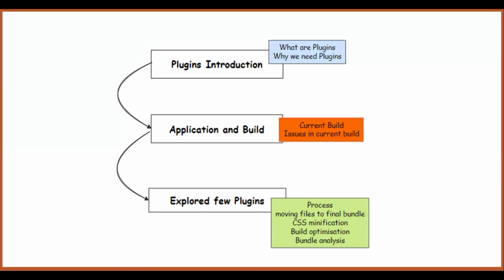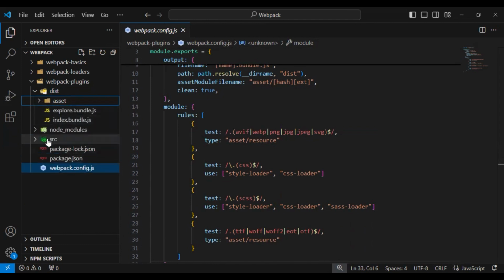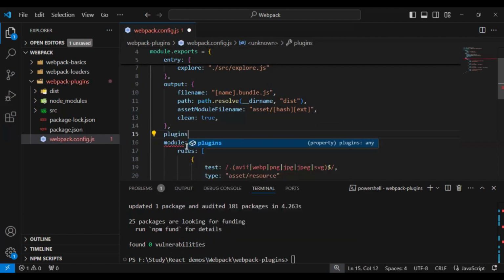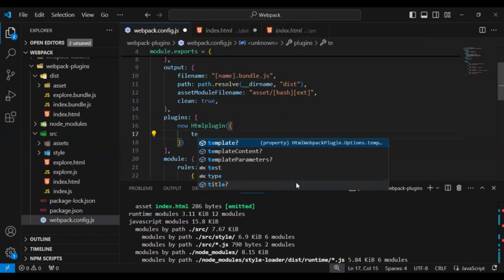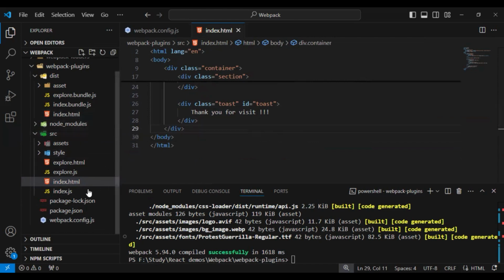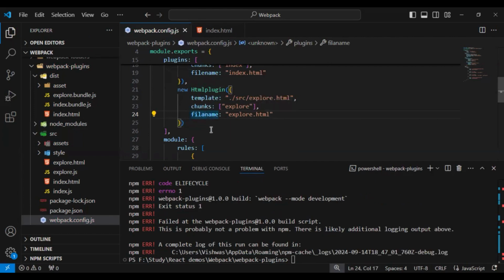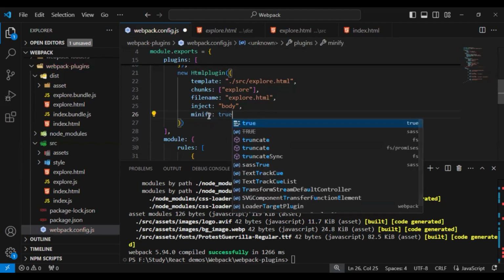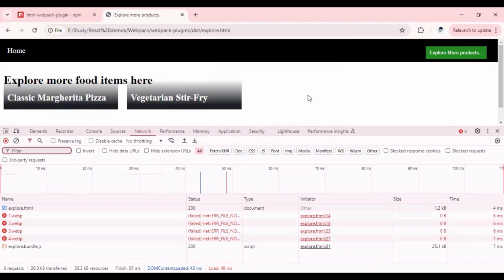HTML Webpack Plugin: Simplifying HTML File Management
In this video, we explore the HTML Webpack Plugin and how it simplifies the management of HTML files in your Webpack projects. You’ll learn how to automatically generate HTML files, link your JavaScript and CSS assets, and streamline your build process. We’ll cover installation, configuration, and practical examples to help you integrate this powerful plugin into your workflow. You’ll learn how to configure the plugin to include custom HTML templates, ensuring that your project maintains its structure while benefiting from Webpack’s powerful asset management capabilities.

Whether you're new to Webpack or looking to enhance your skills, this tutorial will help you manage your HTML files more effectively.